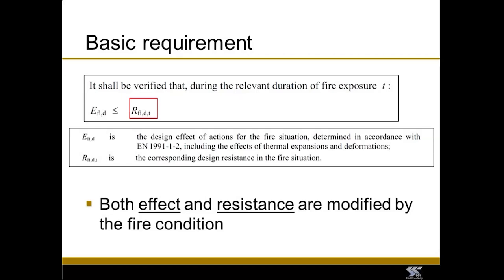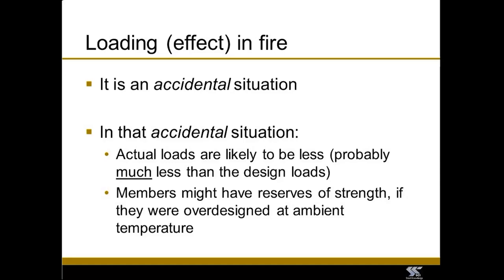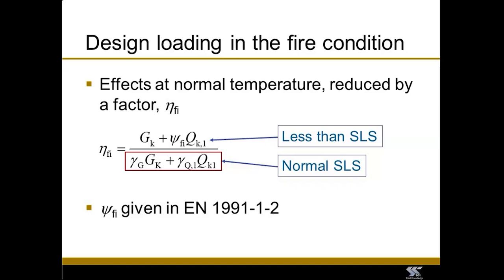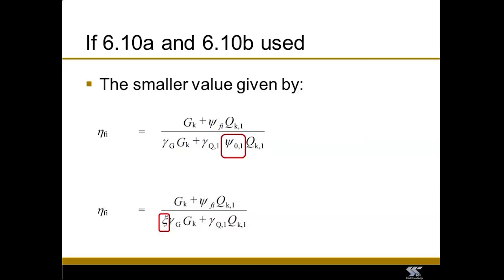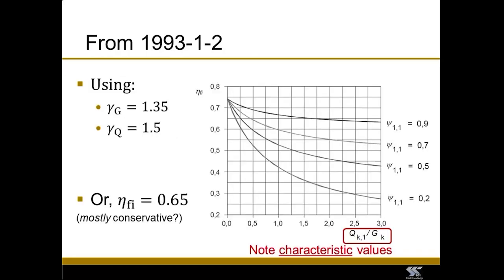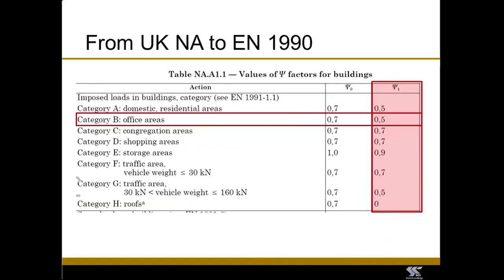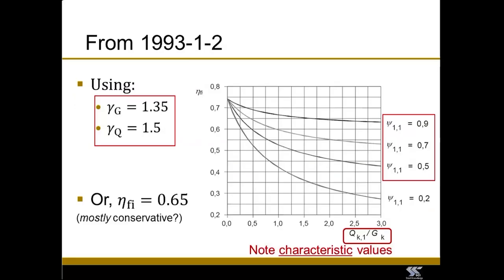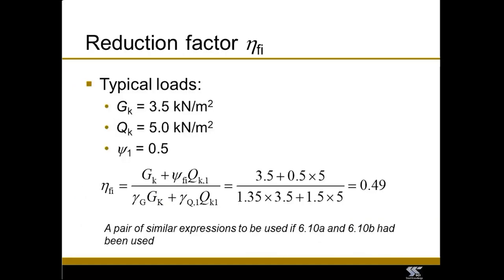Design Loading in Fire Condition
This video is an extract from SCI course Design Loading in Fire Condition.